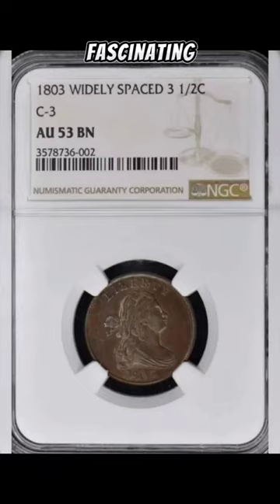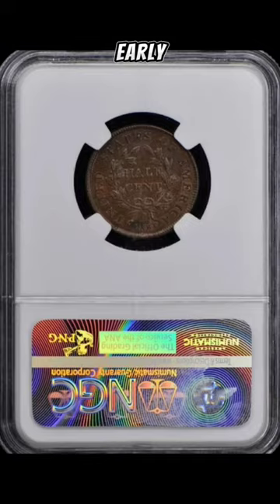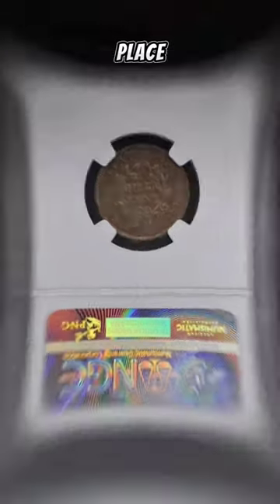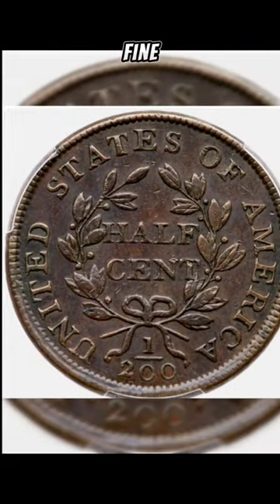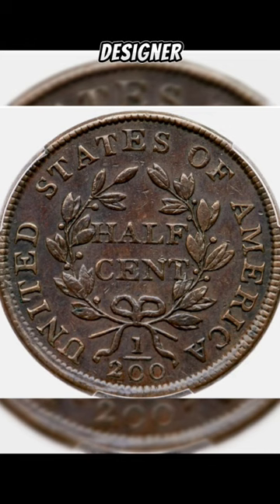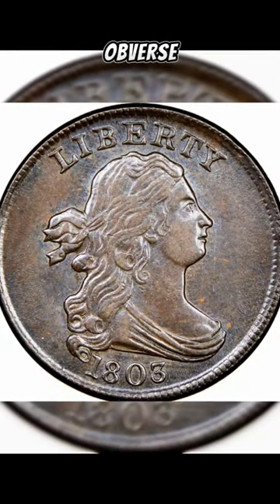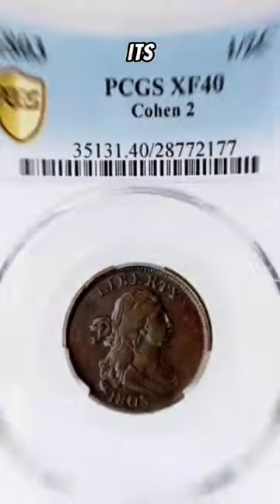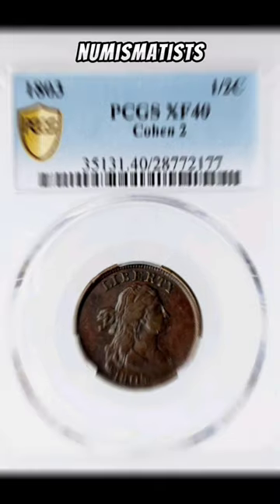Valuable 1803 Half Cent...(rare Au)...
The 1803 Half Cent stands as a testament to the early years of the United States Mint, encapsulating both historical significance and numismatic beauty. Designed by the esteemed Robert Scot, this coin features a striking Liberty bust on the obverse, exuding a sense of patriotism and freedom. On the reverse, a detailed wreath encircles the denomination, showcasing the meticulous craftsmanship of the era. With a modest mintage of just over 92,000, the 1803 Half Cent is a rare gem eagerly sought after by collectors worldwide. Its scarcity, coupled with its exquisite design, makes it a prized addition to any numismatic collection, offering a tangible connection to America's rich heritage and the artistry of early coinage.